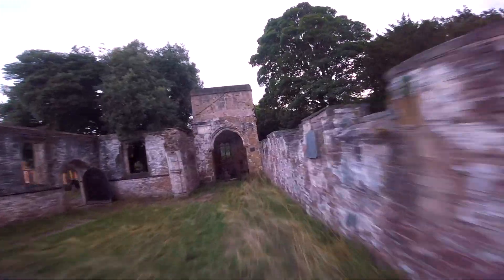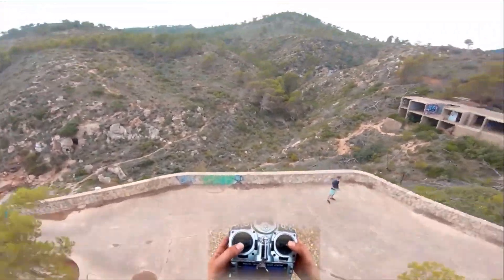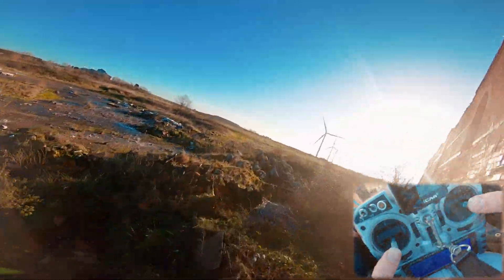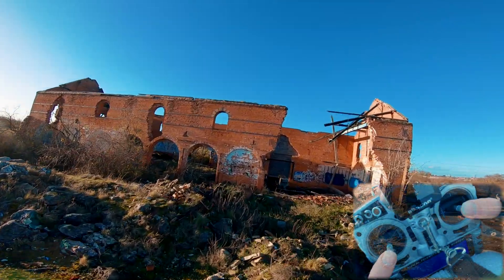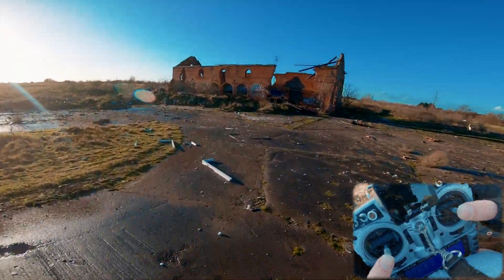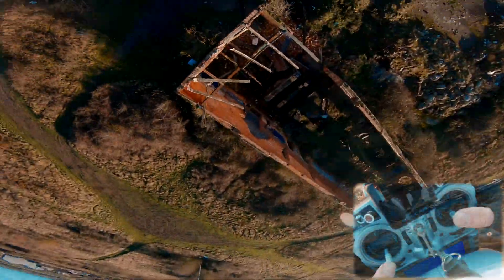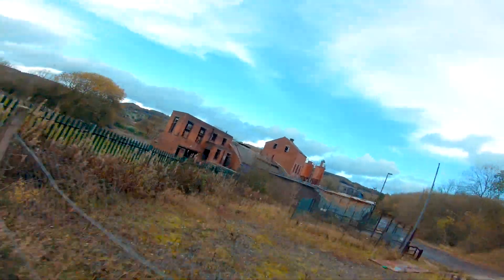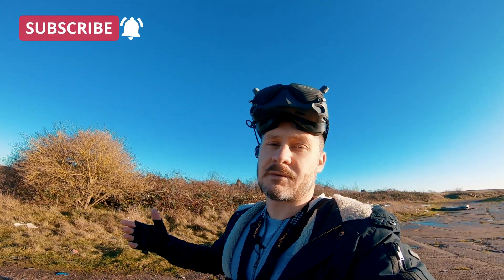FPV Drone Flying Lesson: HOW TO BAIL!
In this flight tutorial I discuss the ability to be able to 'bail' your FPV drone, which allows you to practice and attempt harder tricks with more confidence, and know how to use your 'brakes' to escape with your gear intact when you're in a pinch! It was a challenging one to teach but hopefully this helps to get you into the right frame of mind.

Thanks to Phil from Suffolk for the idea! Let me know what tutorial you want to see next...

My Recommended beginner drone kit:

My Recommended full size (5 Inch) drone:

Radios and Goggles:

DJI Gear (HD FPV):

My Radio Control:

My Analogue Goggles:

Cinewhoop (Cinematic small/slow drone):
(Look at the Veyron 3 or Sector 150)

Batteries and Charger:

6S Batteries (or get 4S if you’re a beginner):

My Charger:

Power supply needed for charger:

Parallel Charging Board:

Tools and other gear: